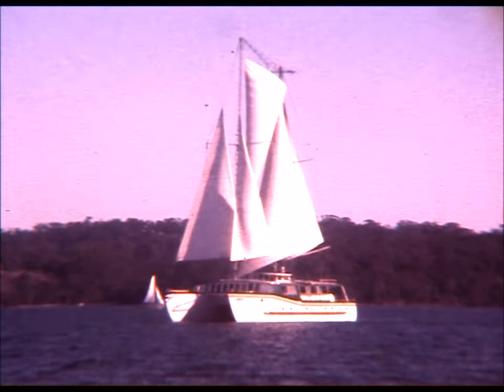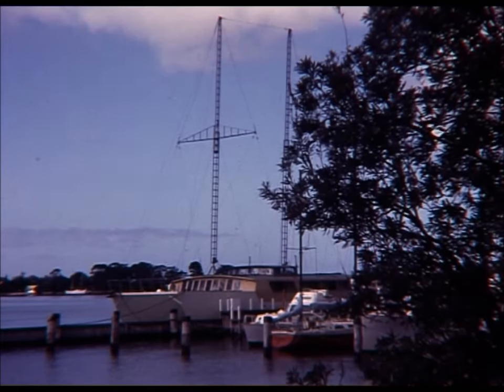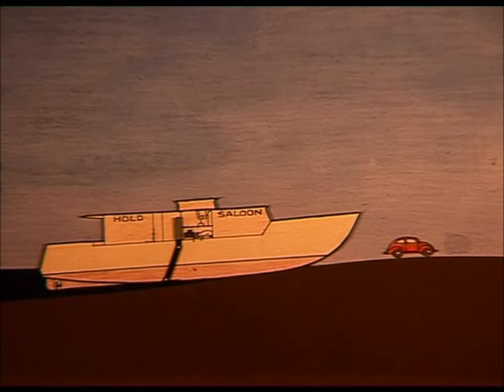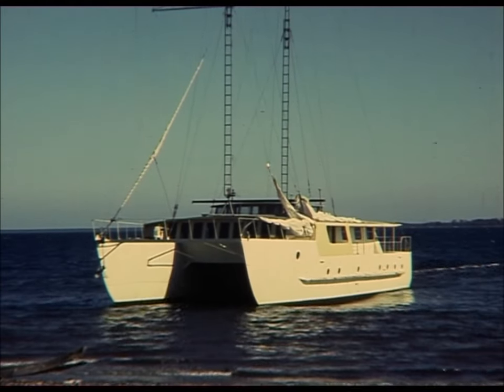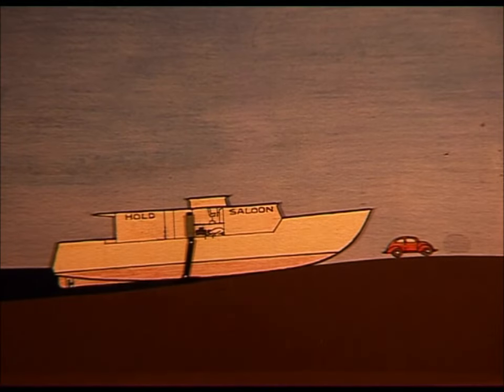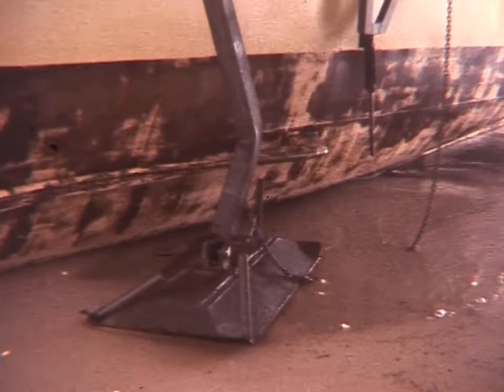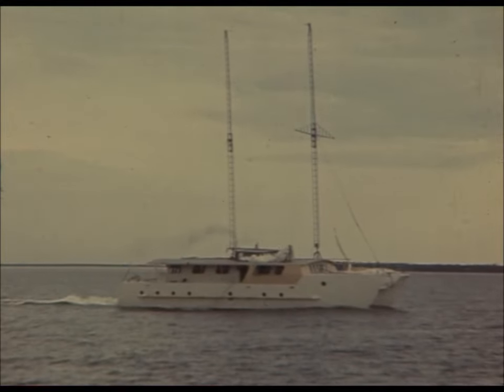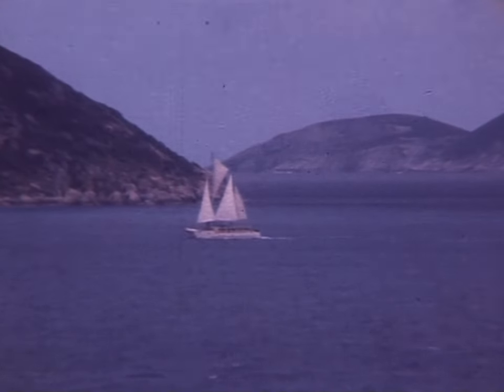The Boat That Walked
A unique system of 'legs' driven by hydraulic rams allowed Llinase, a 24m steel catamaran from Australia, to emerge from the water and onto dry land. This movie details this innovation.